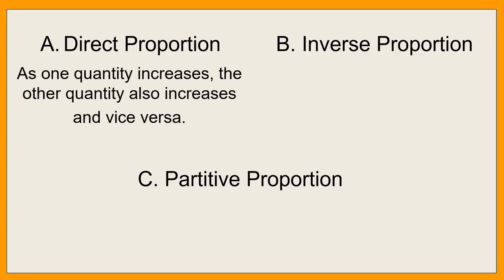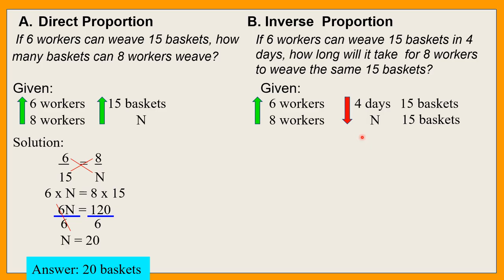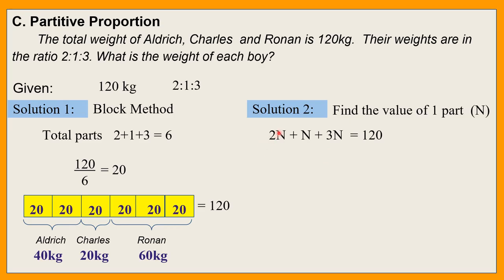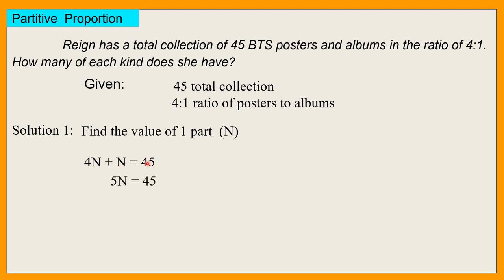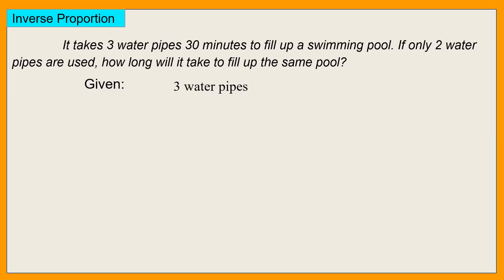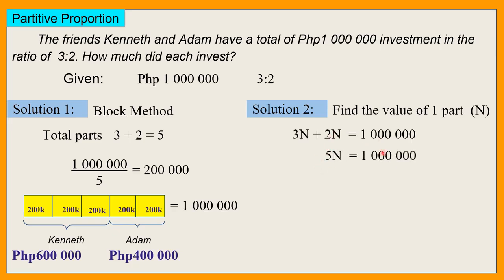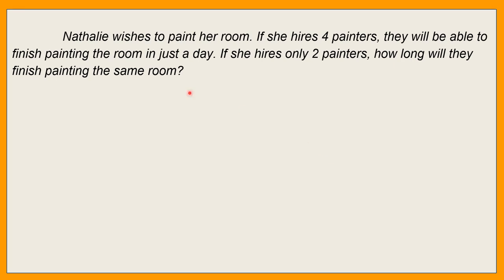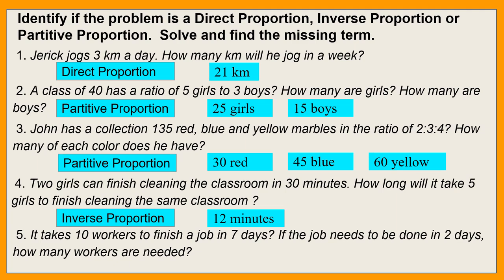Understanding Types of Proportions (Direct, Inverse and Partitive Proportion)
Types of Proportion with sample solutions in finding the missing term.